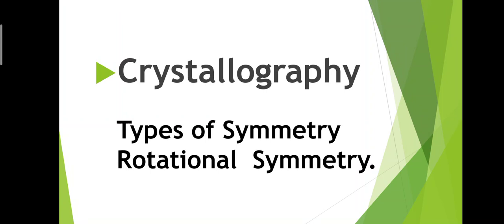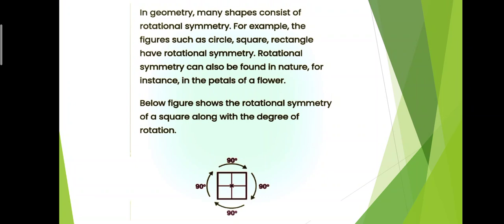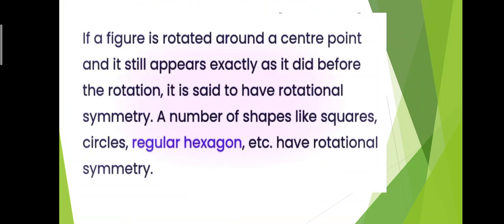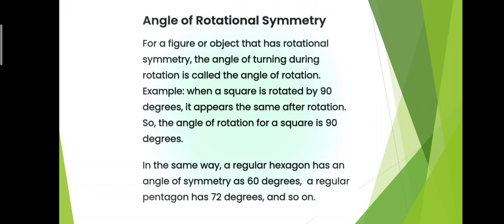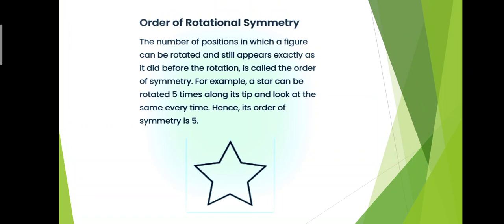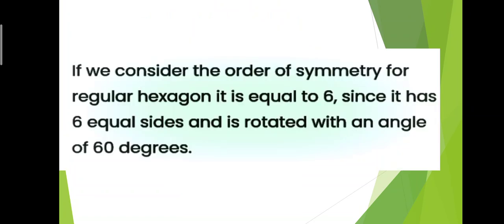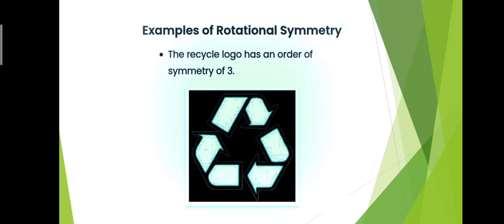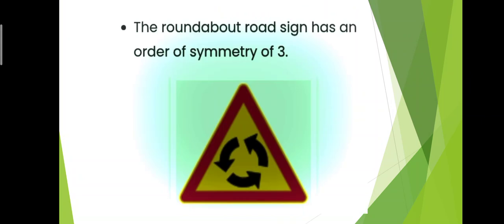Crystallography Rotational Symmetry.Lecture 8.